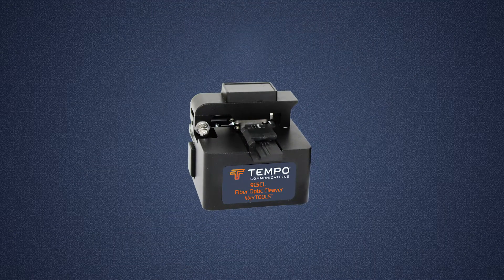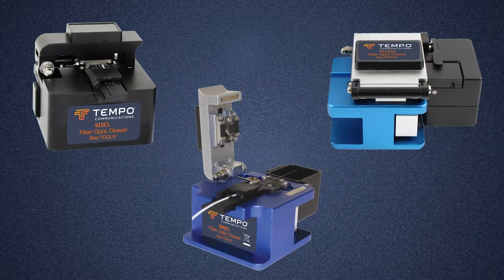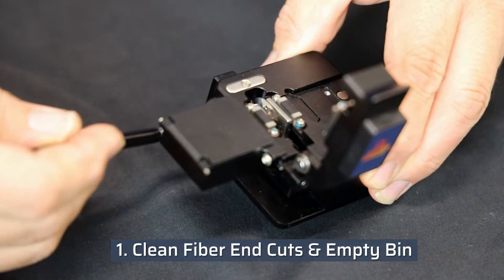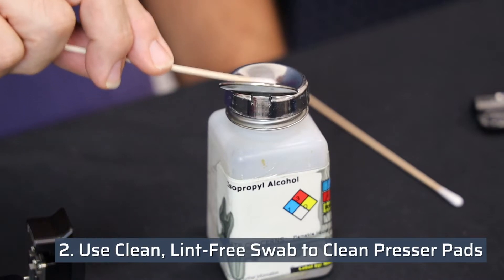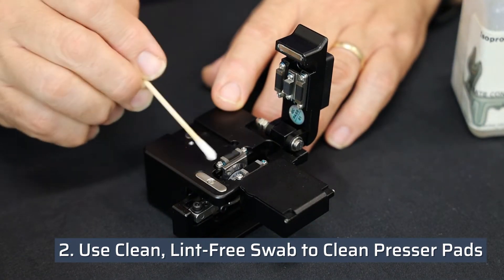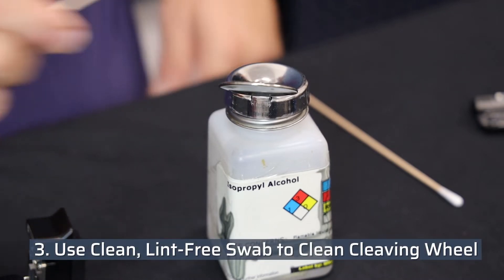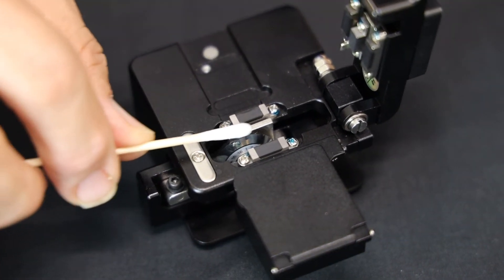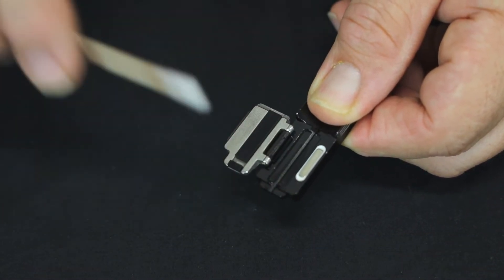How to clean fiber optic cleavers - 920CL, 915CL and FCL200 from Tempo Communications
This video is a quick tutorial on how to clean fiber optic cleavers for optimum cleaving and fusion splicing performance.